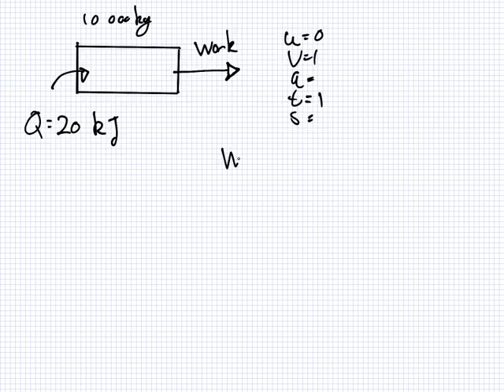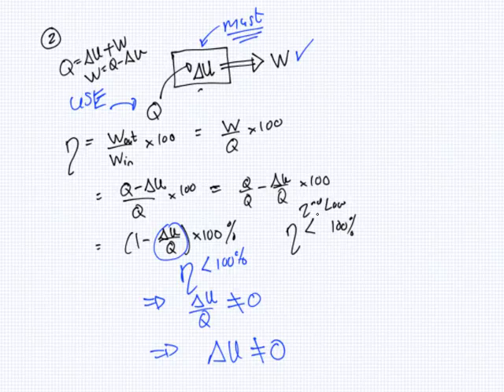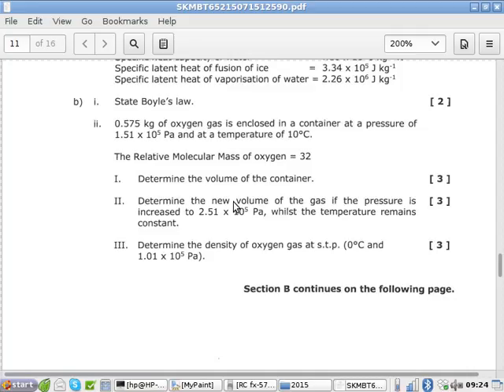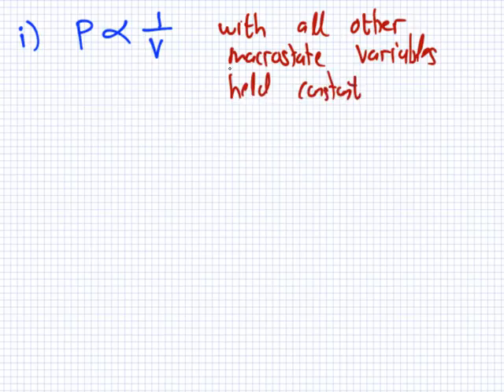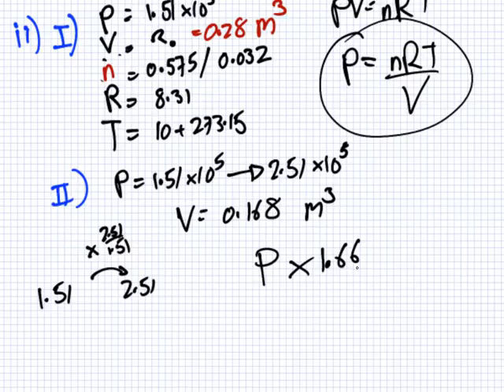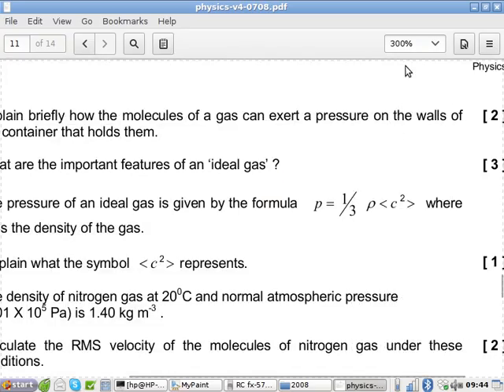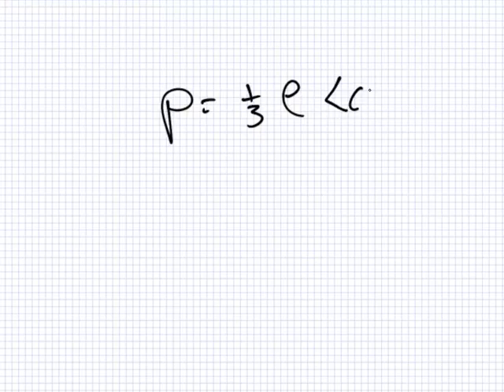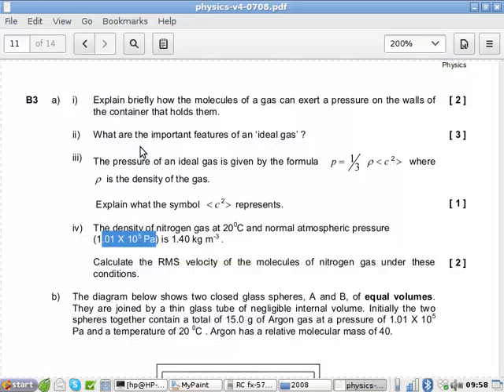Physics | Tutorial | Materials | Laws of Thermodynamics